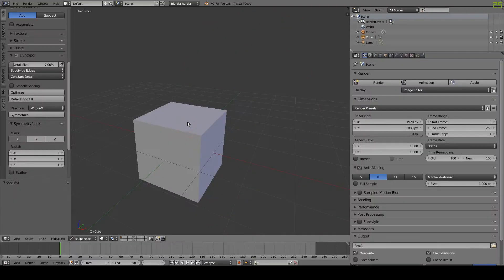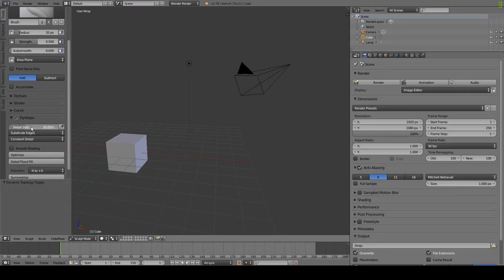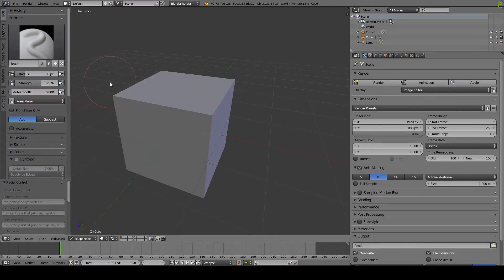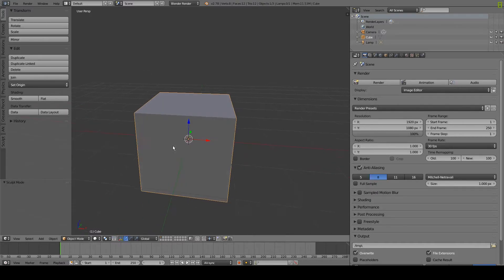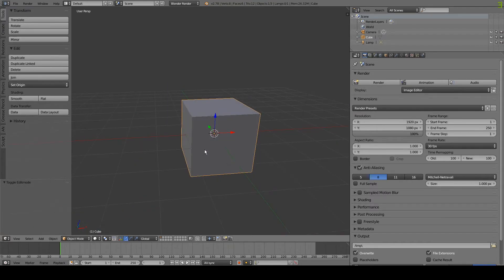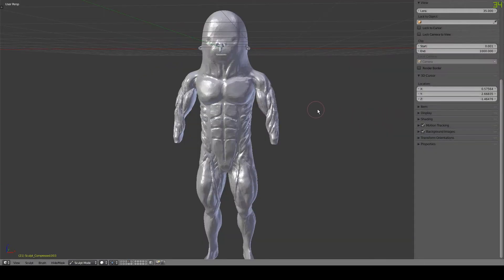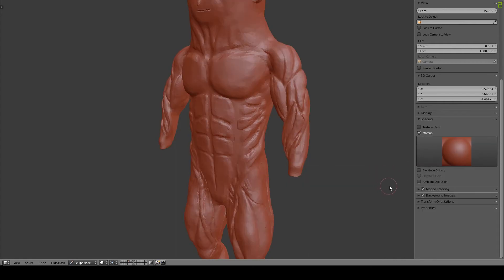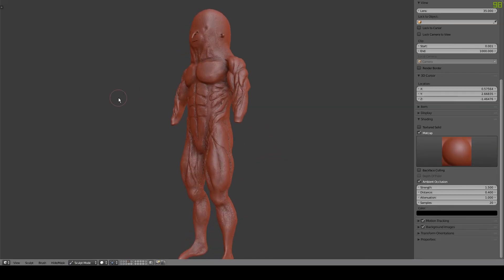Introduction to Sculpting in Blender. (Beginner/Intermediate)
In this Tutorial I will teach you how to get started dynamic topology sculpting in blender.
This quick tutorial is intended for impatient beginners/intermediates. I personally hate unnecessarily long tutorials so I made this as concise as I could, hopefully with out being too confusing.
Just pause the video whenever you need to and go back and fourth to blender to practice each step.

Here is the script I wrote before making the tutorial.

This is assuming that you know how to do basic things in blender like: add shapes, edit meshes, add modifiers and navigate the view port.

Open a new file in blender.
Select the cube.
Change to sculpt mode.
Press "t" to show the tool bar.
Enable dynamic topology.
Change from Relative detail to Constant detail.
Change the detail size to 7.00% to begin with.
Under symmetry lock enable mirroring on the x axis.

Now you can sculpt by clicking and dragging.
You can change your brush size by pressing the "f" key.
You can change the brush strength by pressing "shift f".
Whilst pressing "f" or "shift f" you can enter specific values by typing them in and pressing enter.
You can invert a brush by holding down "ctrl".

You can change brush by clicking on the brush icon.
experiment with them all. They are pretty self explanatory.

You don't have to start with the cube.
You can start with any mesh and edit in edit mode as you normally would before chaining int to sculpt mode.

You can also go back in to edit mode after you have sculpted it if you like.

As your model gets more refined you can decrease the detail size to sculpt finer details.

That should be enough to get you started.